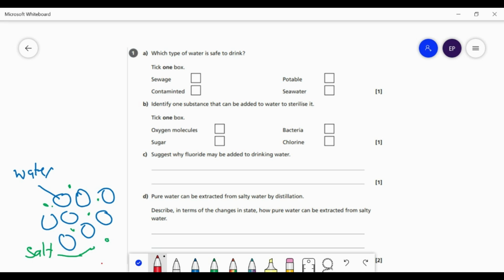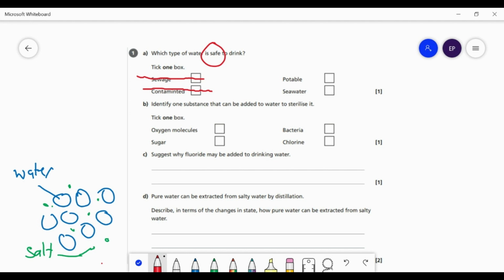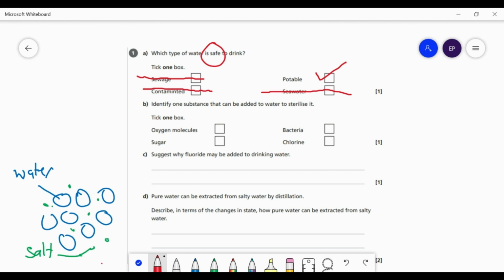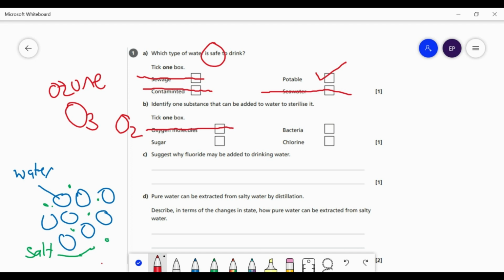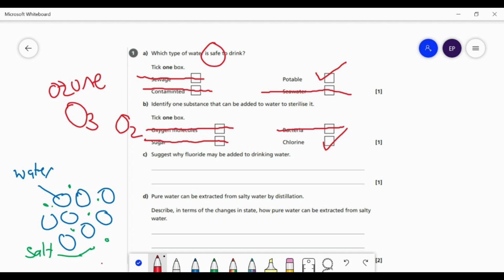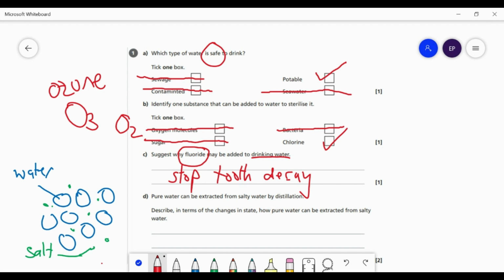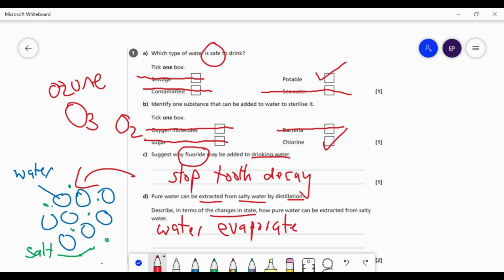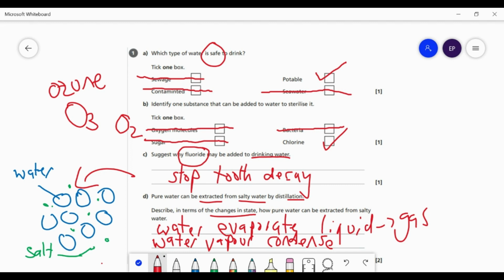Earth’s Resources - AQA GCSE Combined Science Foundation